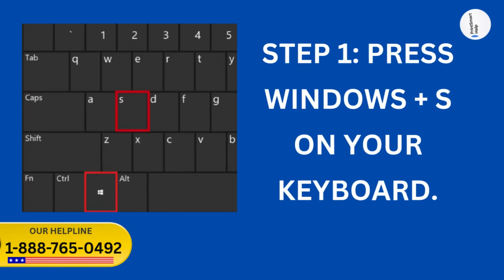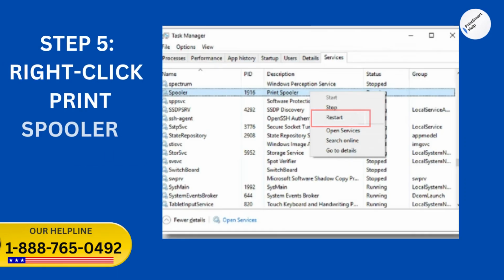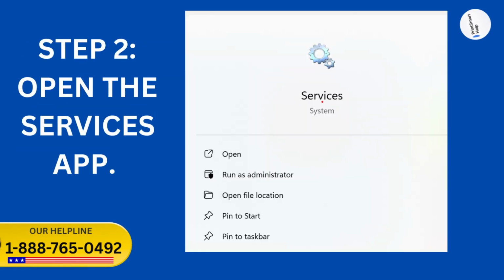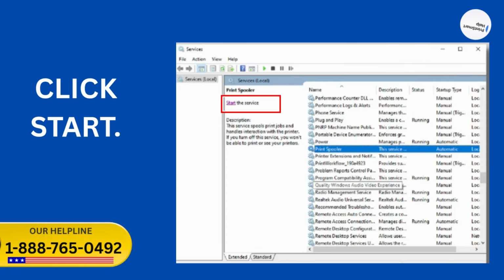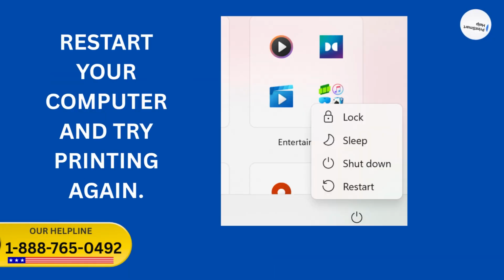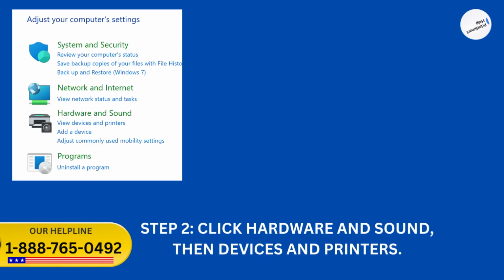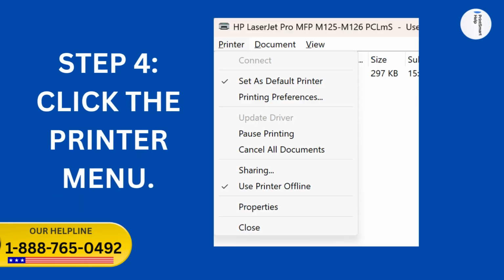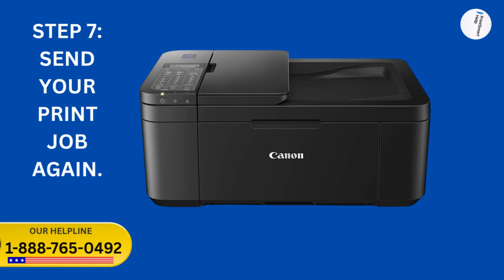Canon Printer Says Offline? Here's How to Get It Back Online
Is your Canon printer showing Offline and refusing to print? In this step-by-step tutorial, we'll show you 3 simple methods to fix the Canon printer offline issue on Windows 11 and Windows 10.

In this video, you'll learn how to:

Restart the Print Spooler service
Disable the "Use Printer Offline" option
Power cycle your Canon printer
Get your printer back online quickly

These troubleshooting steps work for most Canon PIXMA, MAXIFY, and imageCLASS printers.

📞 Need expert printer support? Call the number shown on your screen.